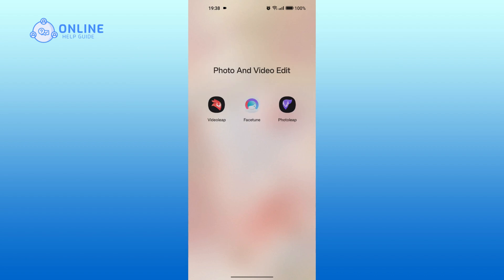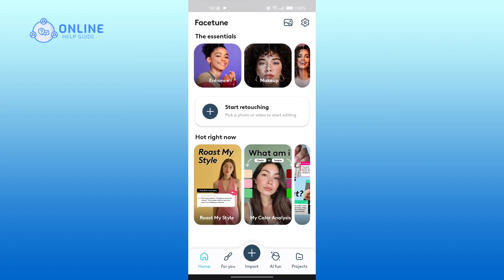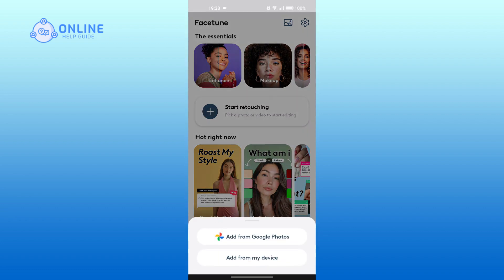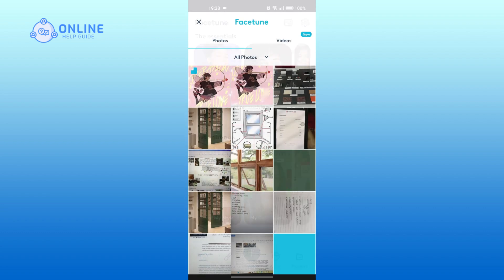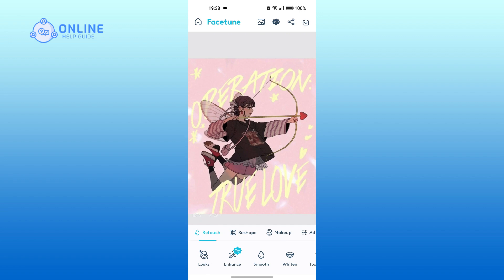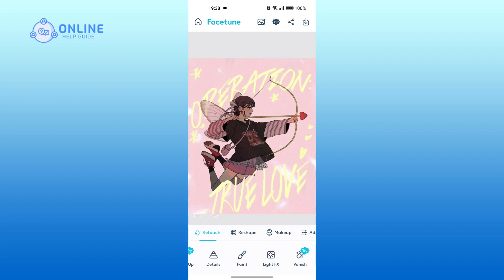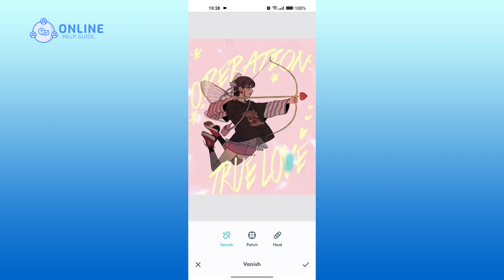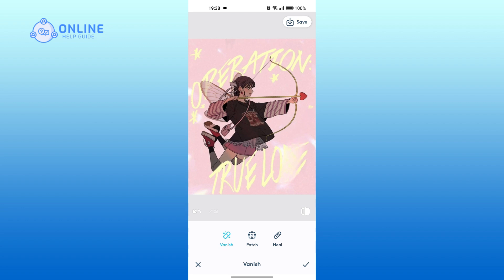How To Use Screenshot Trick on Facetune 2024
Want to know how to be able to access the premium tools on Facebook? In this tutorial, I'll walk you through the screenshot trick on FaceTune. Let's get started.

First open the Facebook app.
Tap on the plus icon at the bottom.
Tap on Add from my device.
Select any picture you want to edit.
Then select any premium tool and try it.
Now take a screenshot of the edit since it won't let us download.
You can use the premium feature without getting the premium version like this.
And that is how to use the screenshot trick on FaceTime.